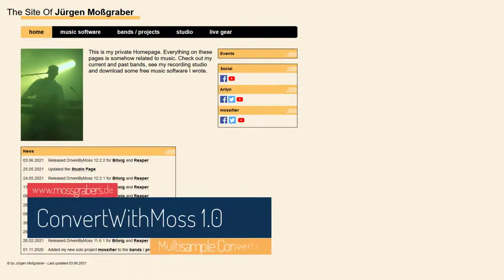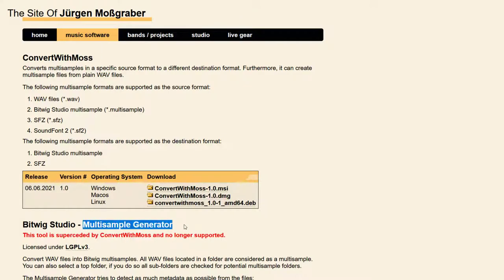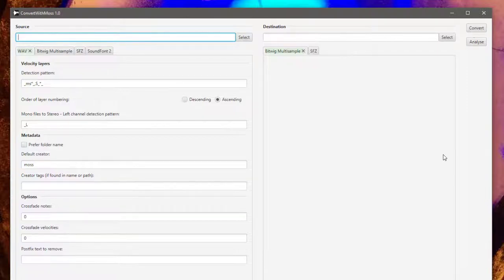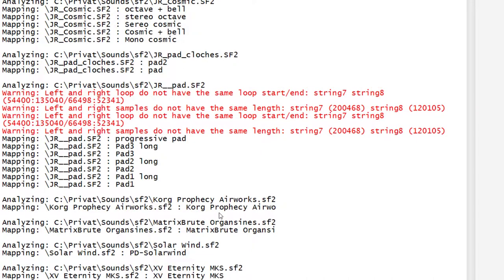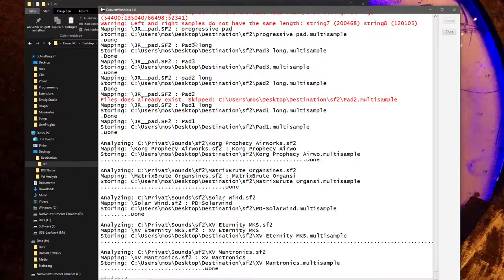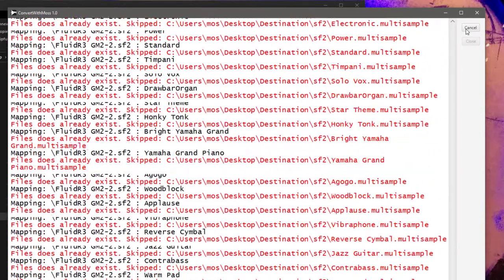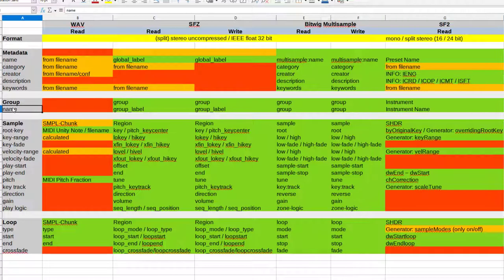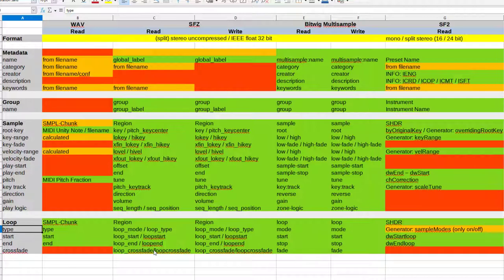ConvertWithMoss 1.0 - New tool to convert WAV, Bitwig Multisample, SFZ, and SoundFont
This video shows the installation and usage of ConvertWithMoss, the new tool to convert several open multisample formats.